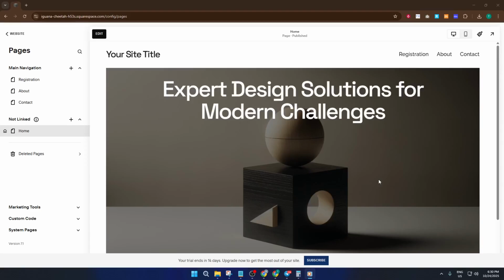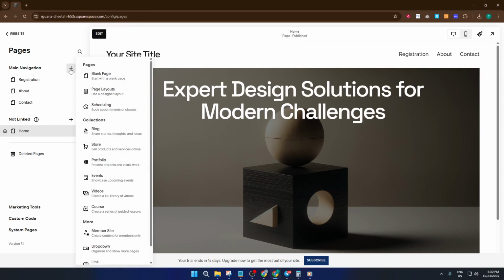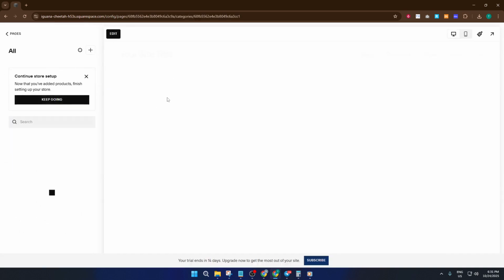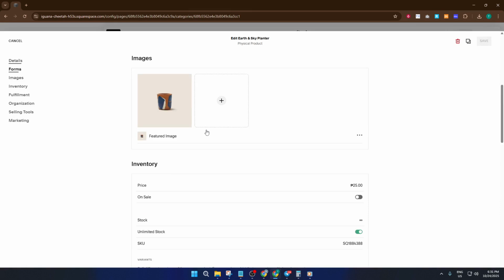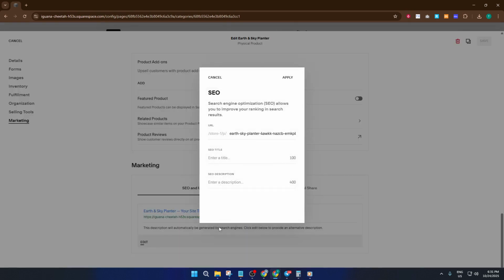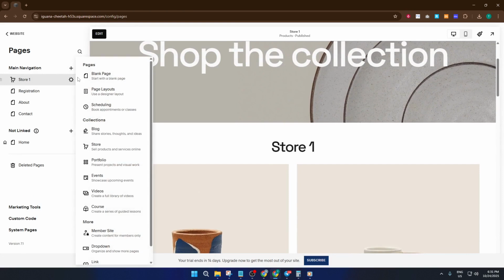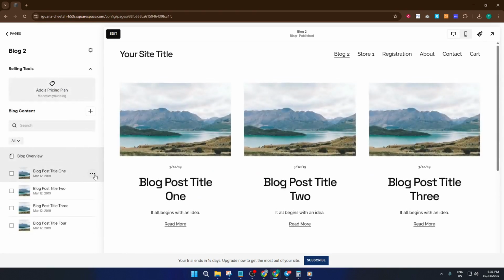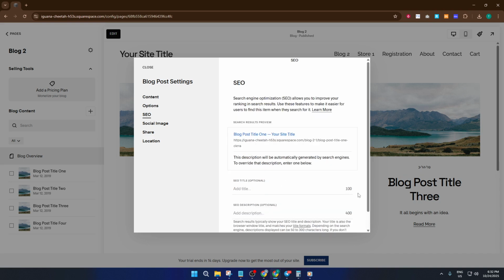How To Add SEO Descriptions In Squarespace (Reliable Method)(New 2026 Way)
Learn step-by-step how to add SEO descriptions in Squarespace 7.1 for better search engine visibility! This detailed tutorial covers where and how to write site-wide and individual page descriptions, best practices for SEO, and tips specific to Squarespace 7.1’s updated interface. Whether you’re using the trial or an active site, this walkthrough is perfect for beginners and those looking to boost organic traffic.

Supported Platforms: Squarespace 7.1 (Web)